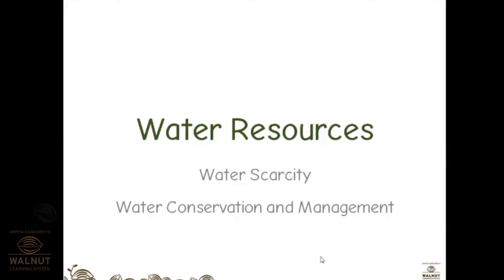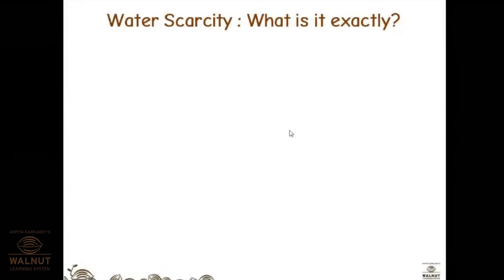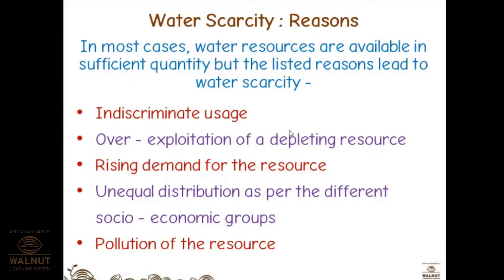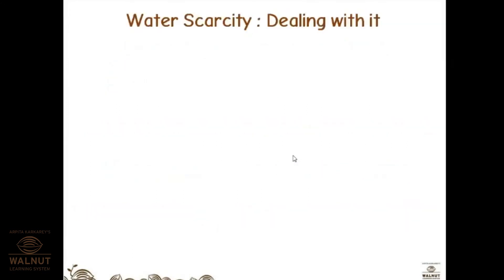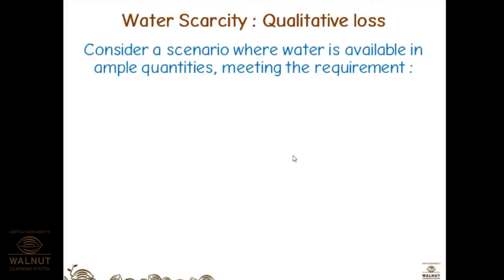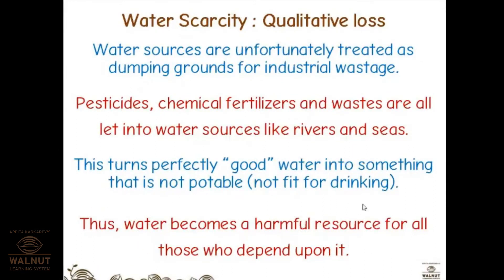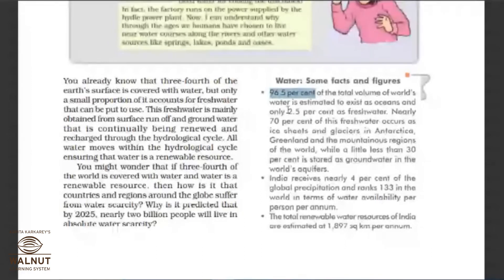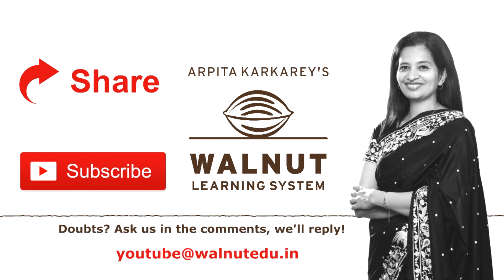8 Social Studies - Water Resources - Water Scarcity & the Need for Water Conservation & Management